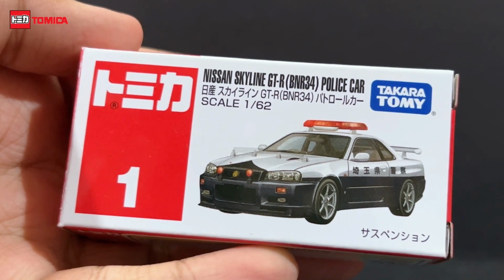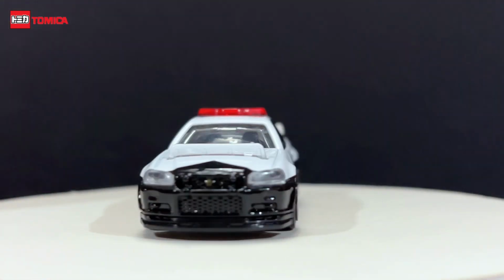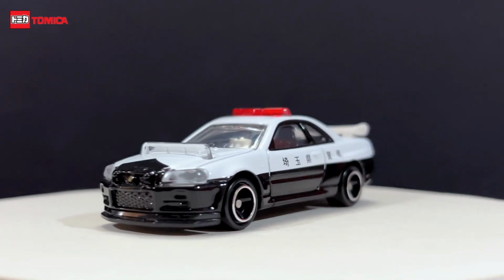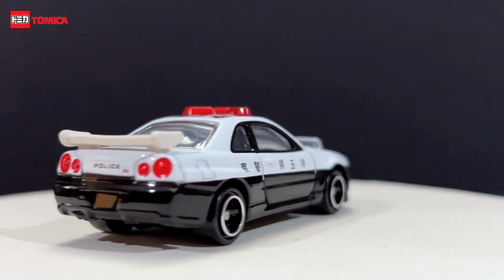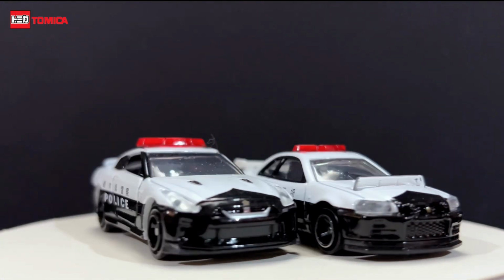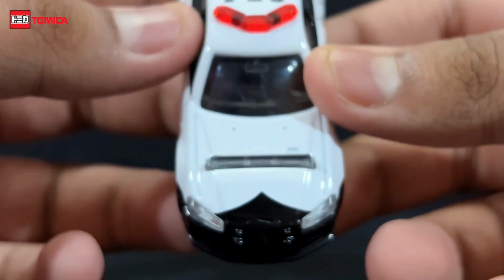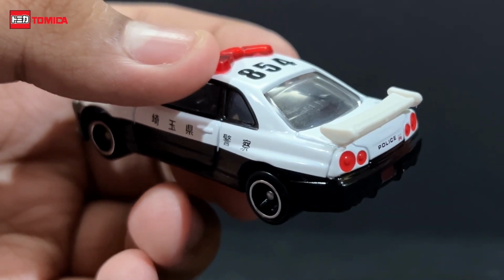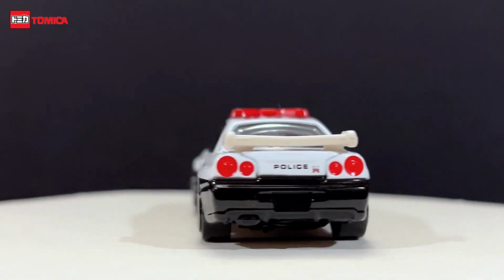Unboxing Tomica Nissan Skyline GT-R (BNR34) Police Car No.1